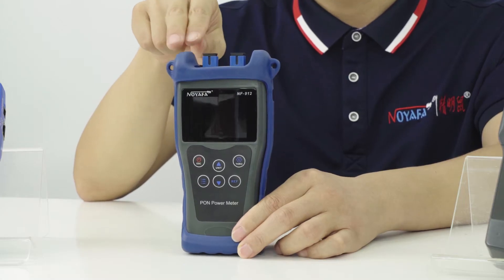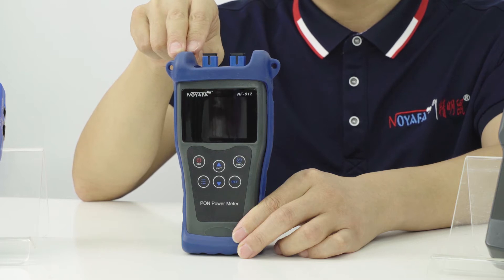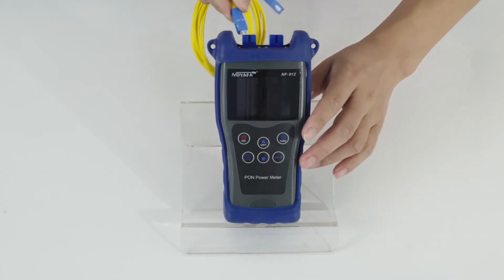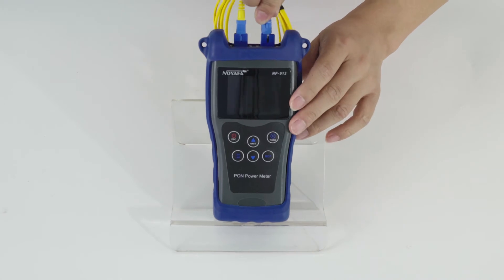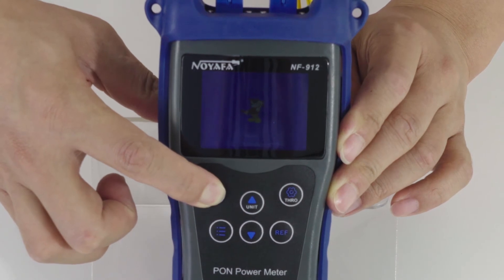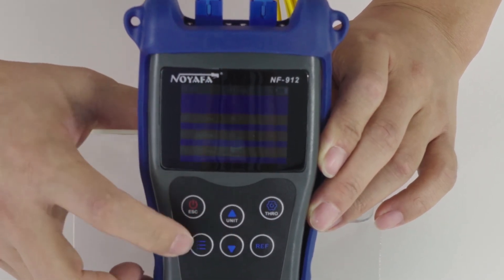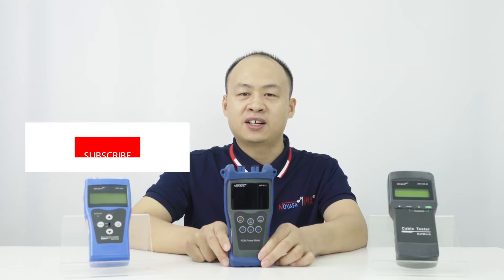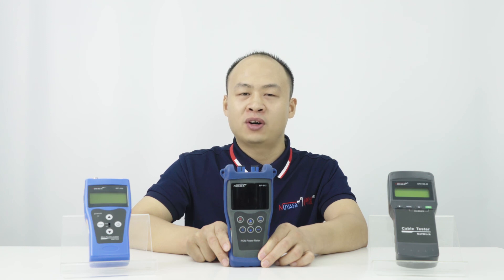PON Optical Power Meter NF-912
Main functions:
1.Wavelength : ONT Uplink signal probe (1310nm).
2.Wavelength : OLT/Video Downlink signal probe (1490/1550nm).
3.Quickly Diagnose theNetwork Problems.
4.Auto off Function: it can set for time and threshold.
5.Data Storage.
6.SC/FC general-purpose interface.